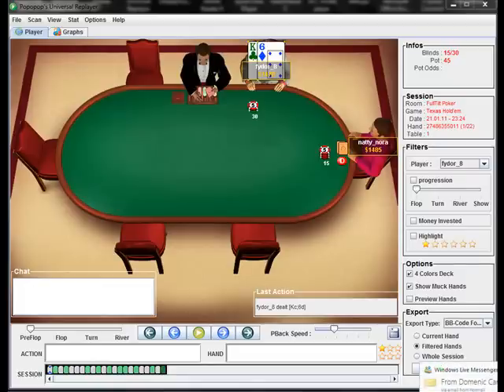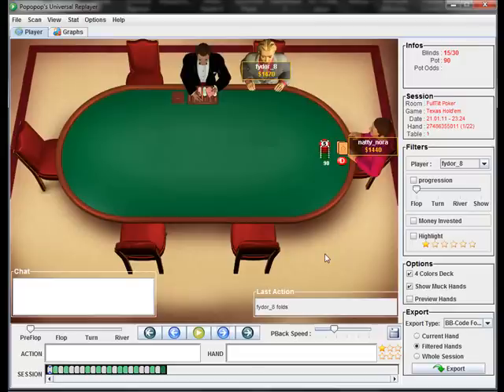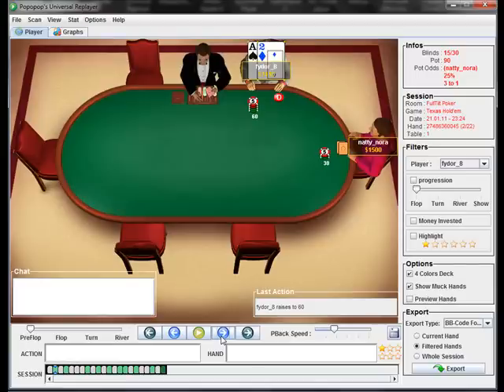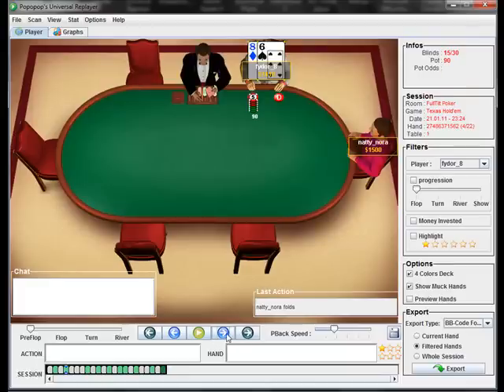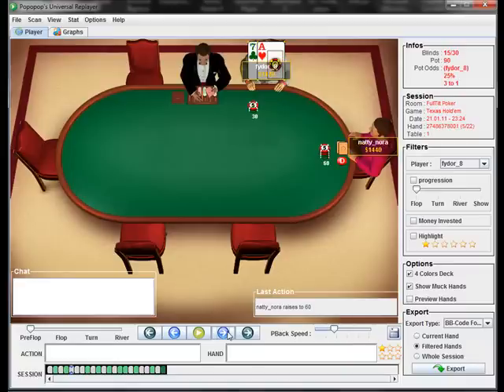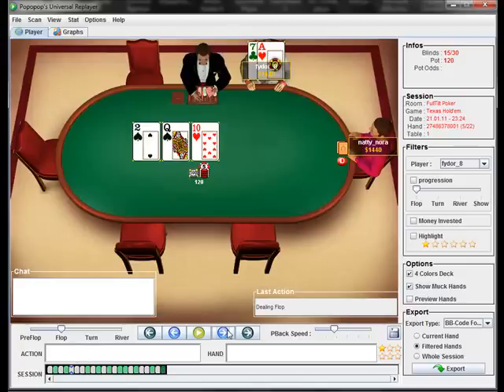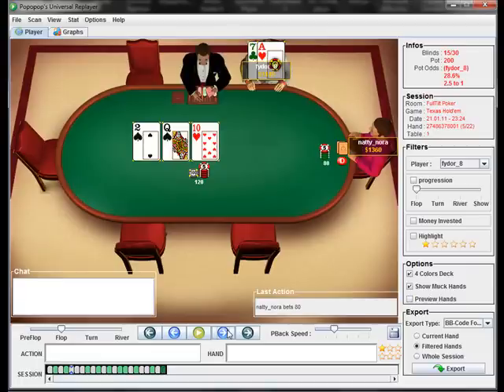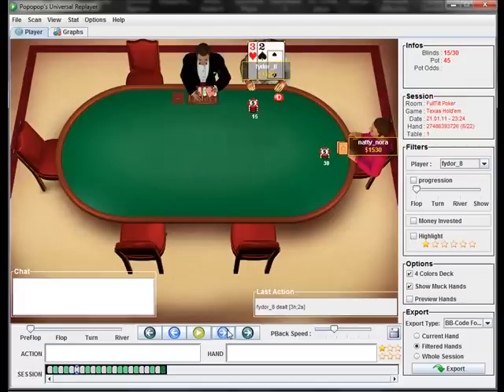Heads Up SNG Poker Strategy Video Part 1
replays a heads up sit and go game he played on Full Tilt at the $230 level.

Check out HUSNG for more videos, articles, blogs and forums to help you take your heads up sng game to the next level!